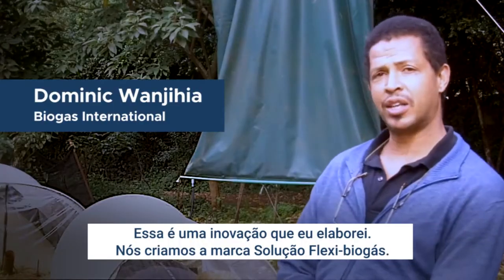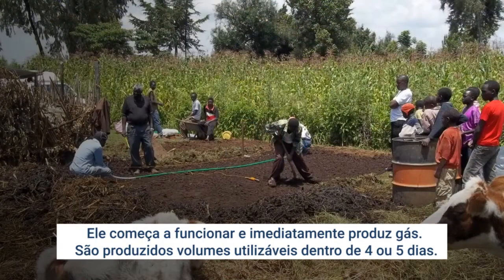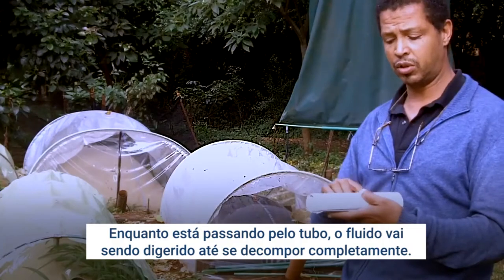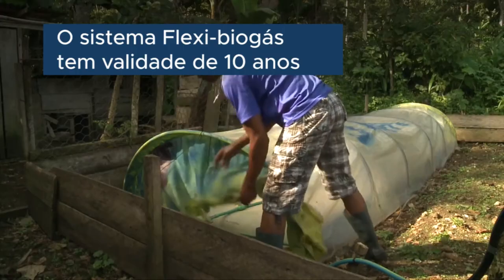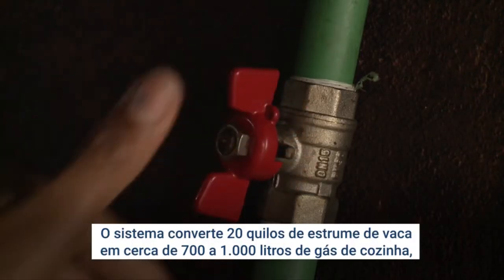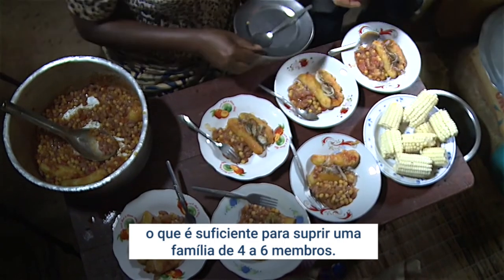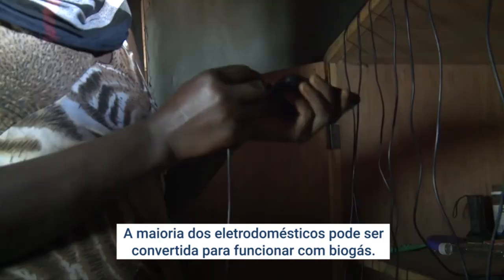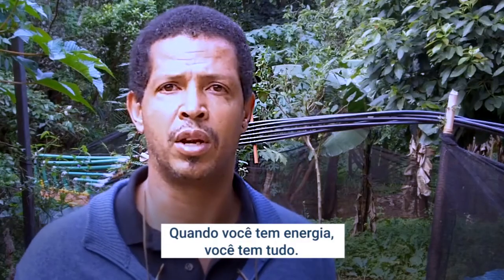Soluções rurais: o biogás no Quênia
O biogás fornece uma alternativa ambientalmente correta para empoderar as famílias rurais. A instalação de biodigestores ainda é cara, no entanto, especialmente em áreas remotas. Com apoio do Fundo Internacional de Desenvolvimento Agrícola da ONU, o FIDA, uma organização no Quênia encontrou uma solução para o problema.

Confira neste vídeo e saiba mais sobre o trabalho do FIDA